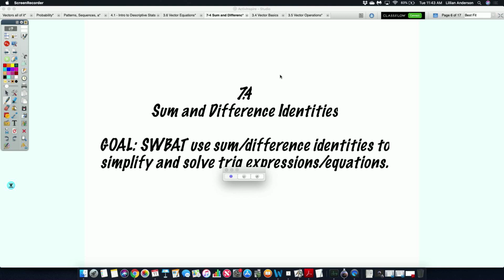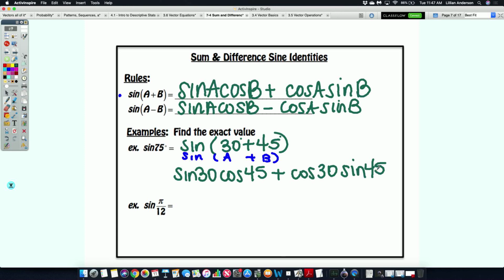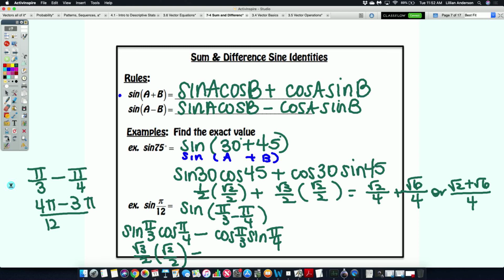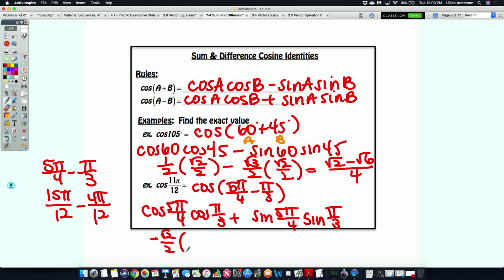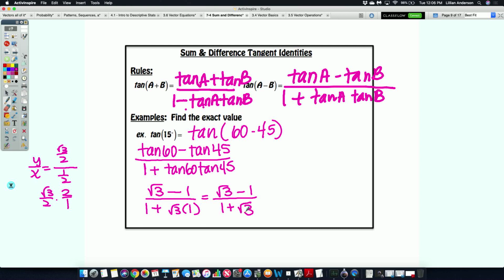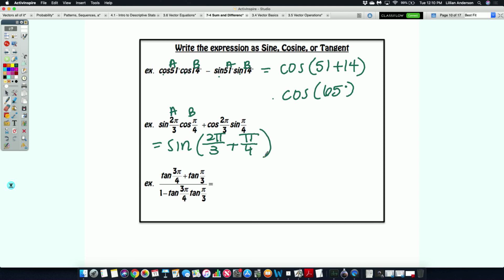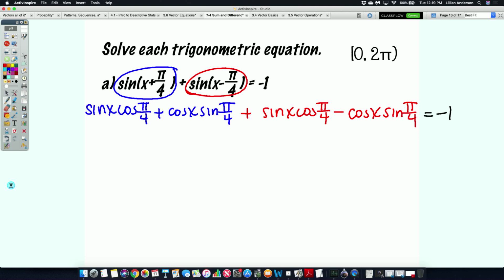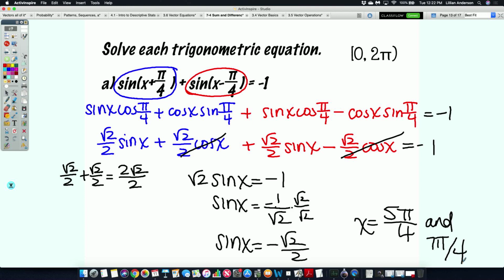7-4 Sum and Difference Identities